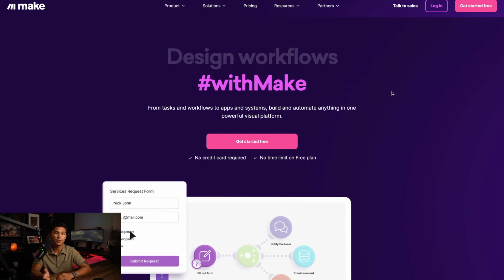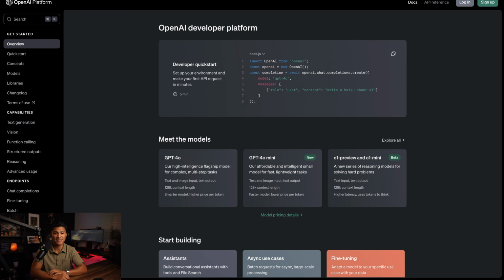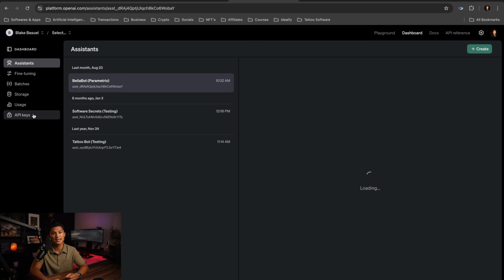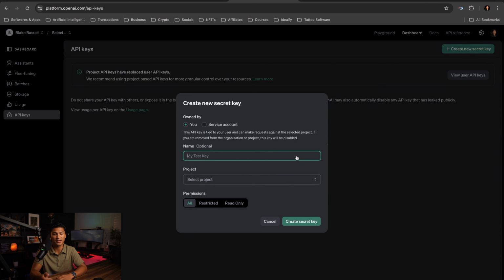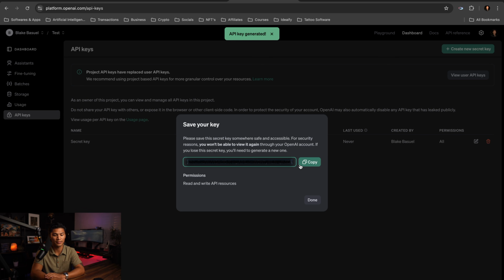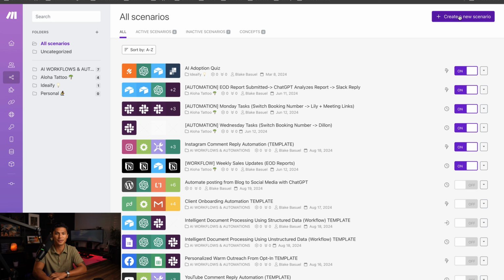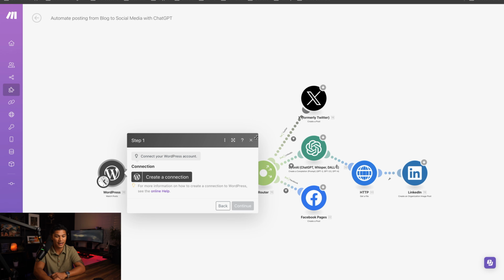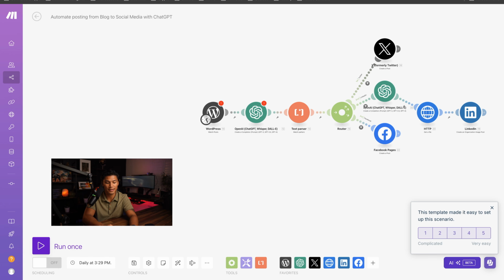How to Build AI Automations in Any Business in 10 minutes (Make.com Tutorial)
Timestamps:
0:00 - Introduction
0:45 - Setup Make.com Account
1:36 - Setup OpenAI Developer Account
1:50 - How OpenAI Pricing Works
2:20 - What Are Tokens?
2:54 - Create an OpenAI API Key
3:13 - Put Card On File For Tokens
3:53 - Keep Your API Key Safe & Secure
5:00 - 3-Step Framework Build AI Automations
5:30 - Example
5:53 - Creating a new scenario from scratch
6:02 - Browse templates
6:19 - AI Assistant builder
6:34 - Tip to building Automations
6:57 - LIVE building example
8:11 - Connecting OpenAI’s API
8:35 - Publishing your scenario
8:49 - Final words

Learn how to integrate Make.com with OpenAI’s GPTs to build custom AI automations in less than 10 minutes! In this video, I guide you through using Make.com to build AI automations with powerful, easy-to-use no-code AI Automation solutions.